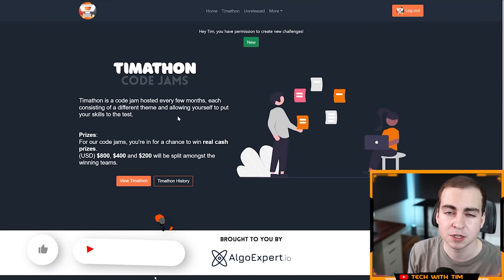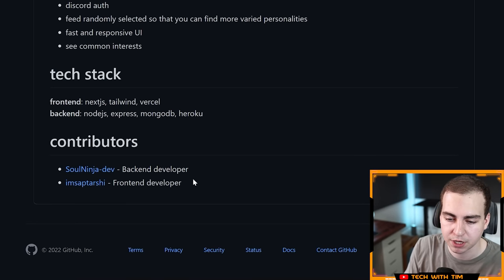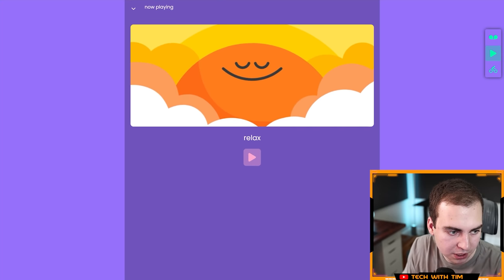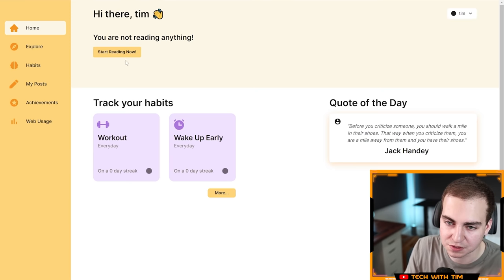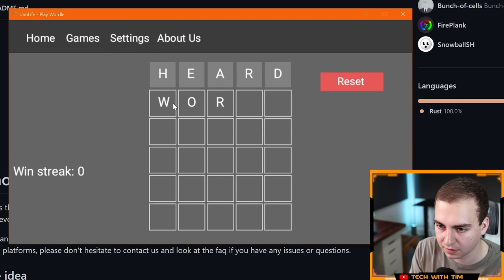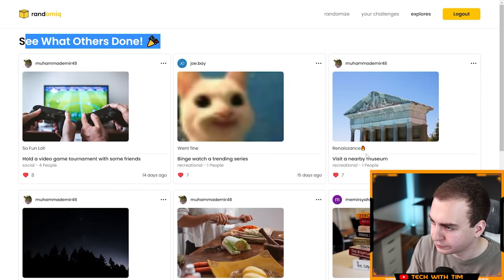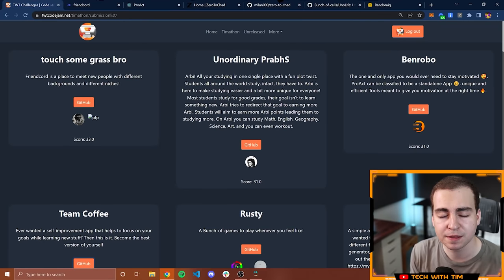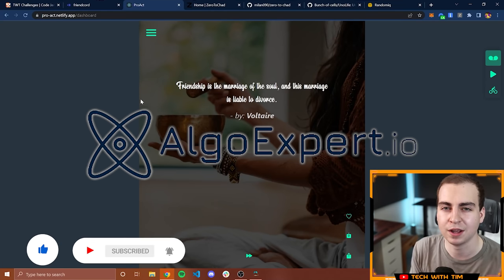These Programming Projects Are AWESOME! - 7th TWT Code Jam Winners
Hello world, and welcome back to another video! In this video I am going to be sharing with you some awesome programming projects that were made as part of a coding competition that I host that we call a Timathon or a Code Jam! A massive thank you to everyone that helps organize these events!

Thanks to @NickWhite and @bawad for being celebrity judges!

View information about the code jam! twtcodejam.net

⭐️ Timestamps ⭐️
00:00 | Overview
01:53 | Code Jam Information/Context
03:45 | Friendcord
05:52 | ProAct
10:16 | ZeroToChad
14:16 | UnoLife
17:48 | RandomIQ
20:43 | Special Prizes & Celebrity Judges
23:58 | Winning Projects!

⭐️ Tags ⭐️
-Tech With Tim
-Code Jam
-Code Jam Winners
-Programming Competition
-Awesome Programs